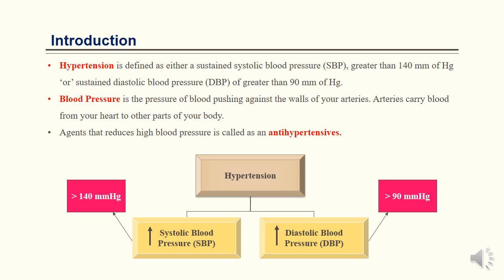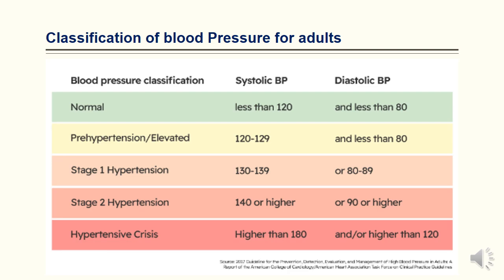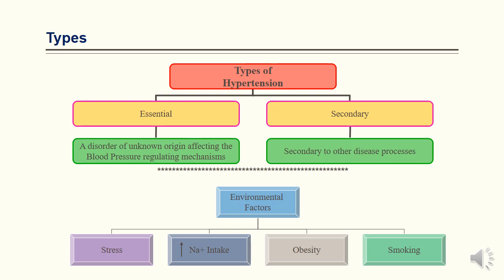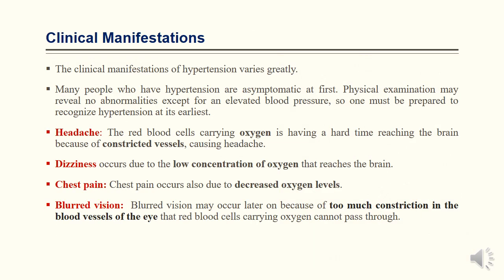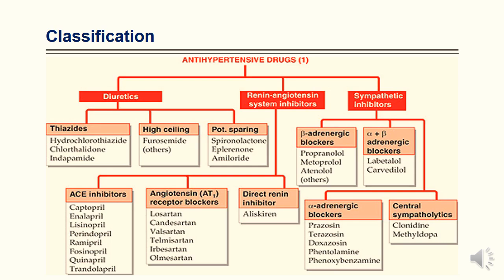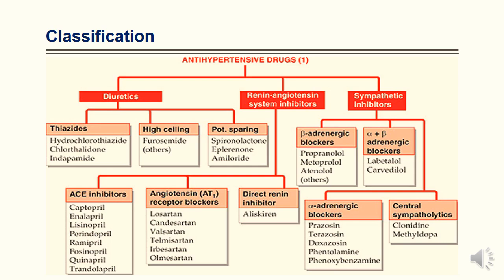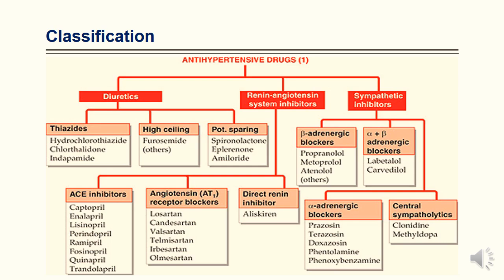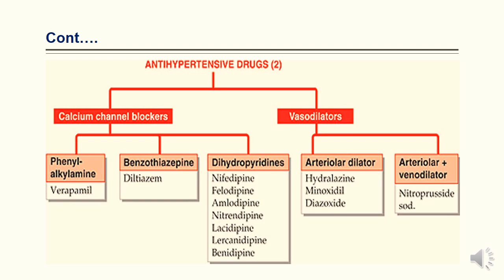BP404T PHARMACOLOGY I